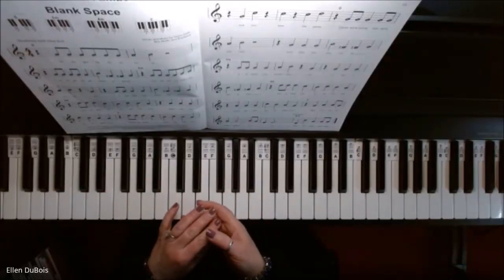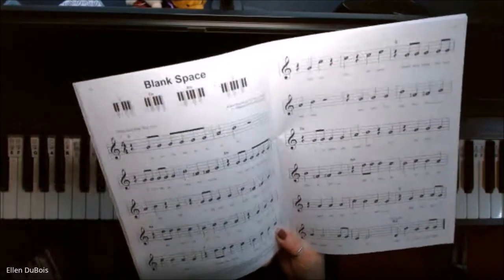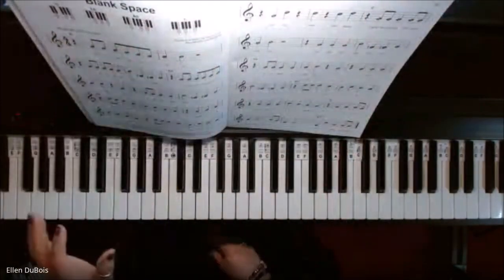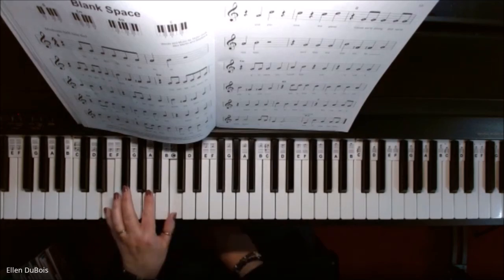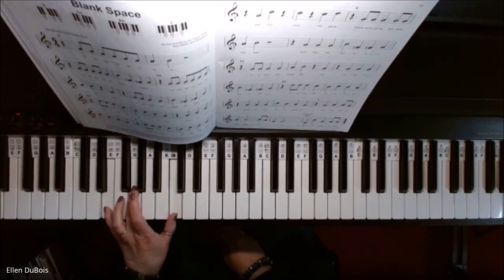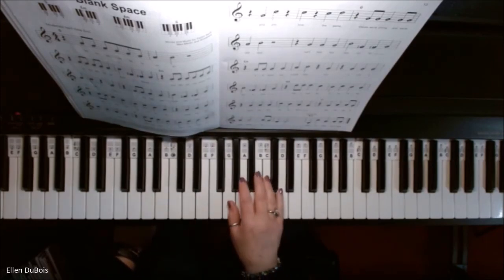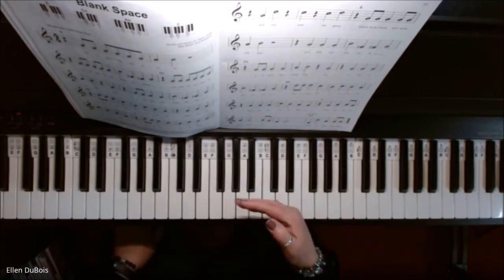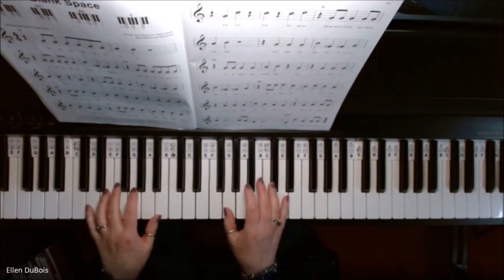Beginner Pianists: Learn How To Play Blank Space, Taylor Swift, Super Easy Songbook! Tutorial